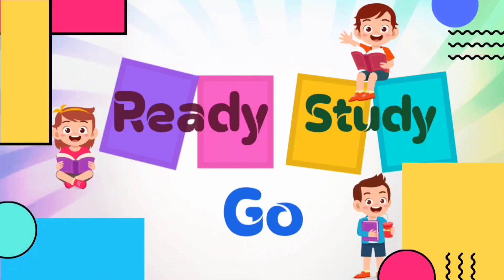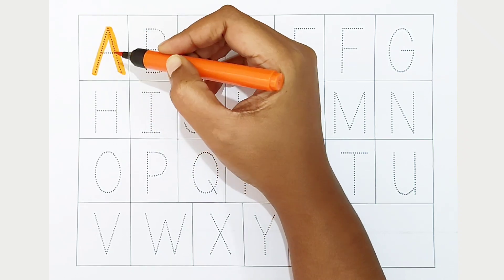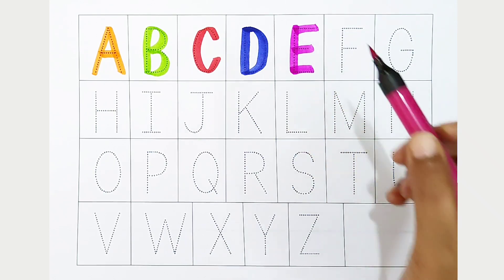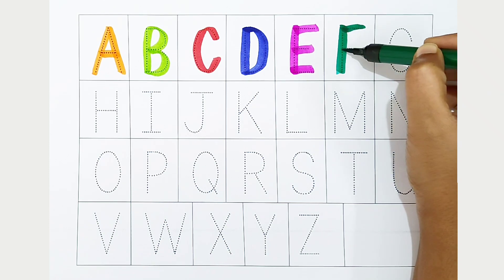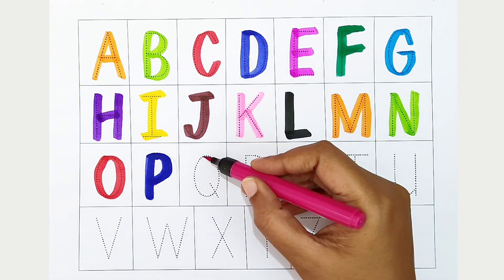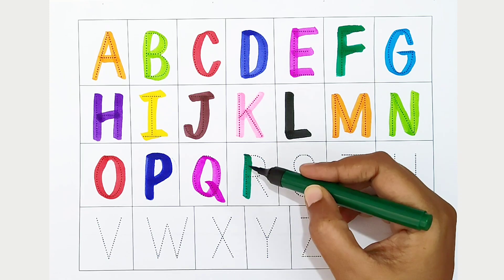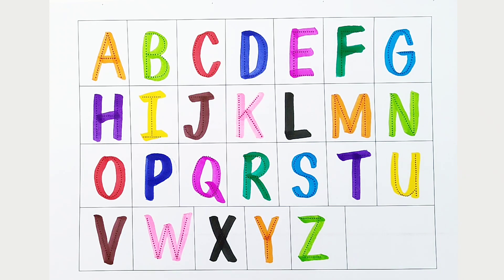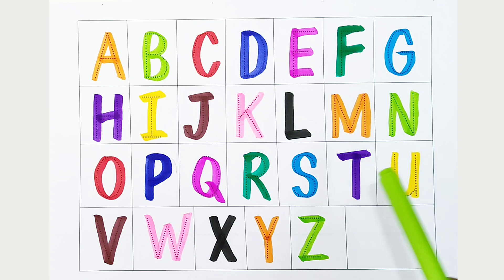ABCD alphabet song, ABC Songs for children,123 counting, 1 to 100 counting,Kids learning video, 1234